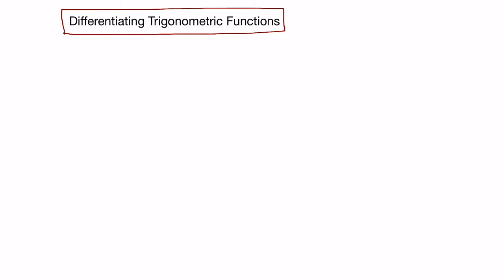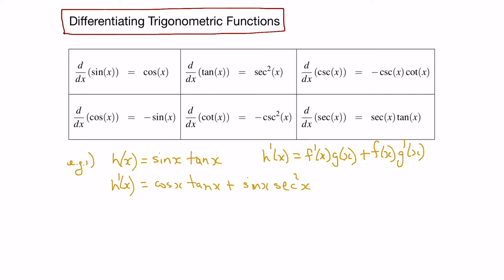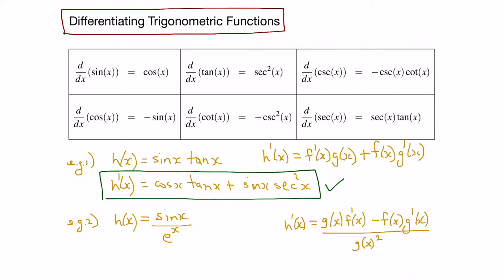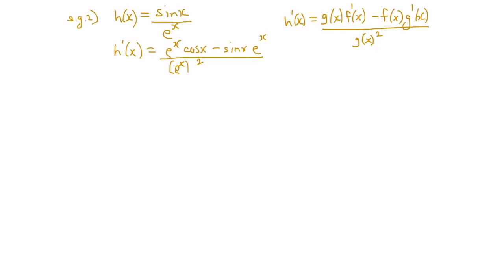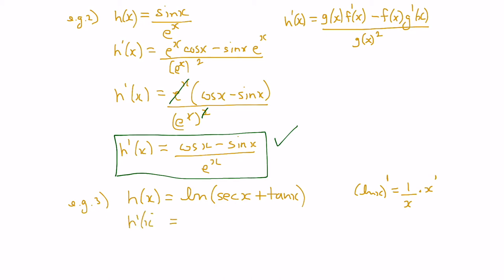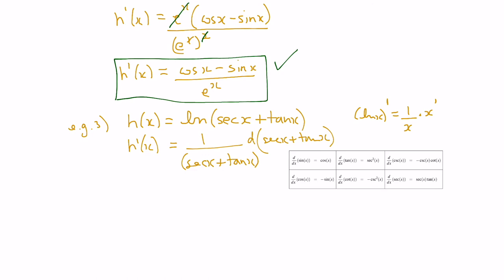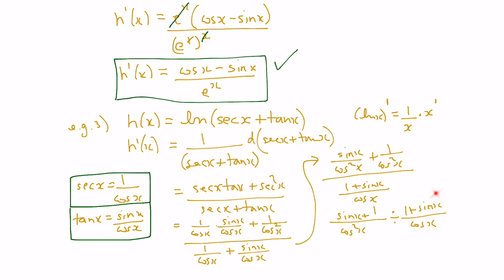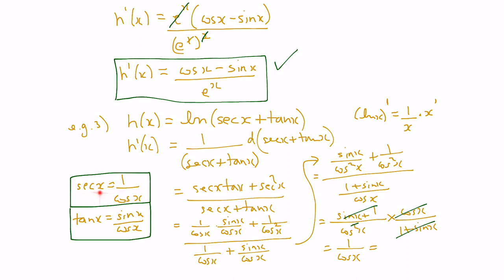Differentiation - Trigonometric Functions: Calculus 1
This video demonstrates how to differentiate trigonometric functions.